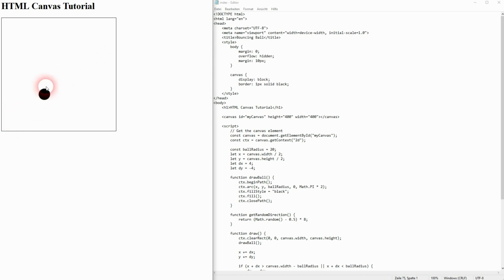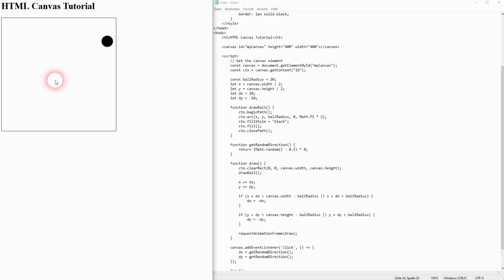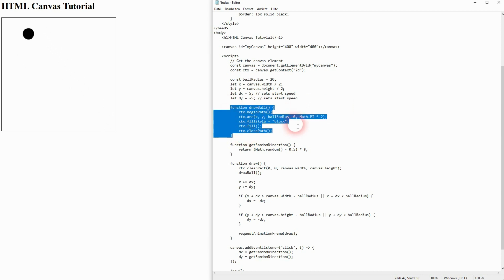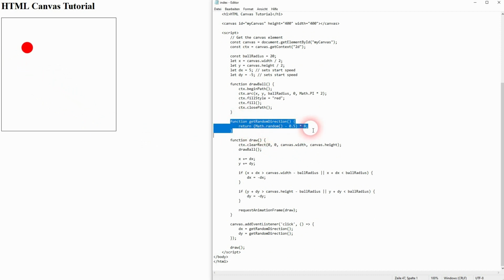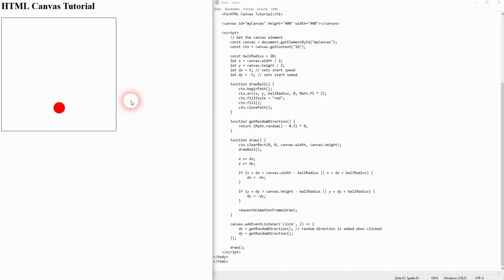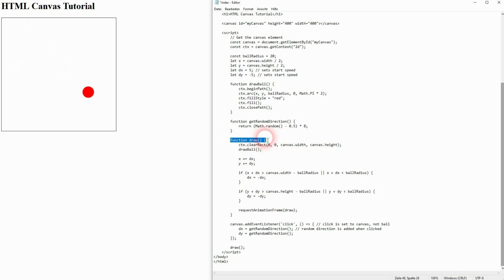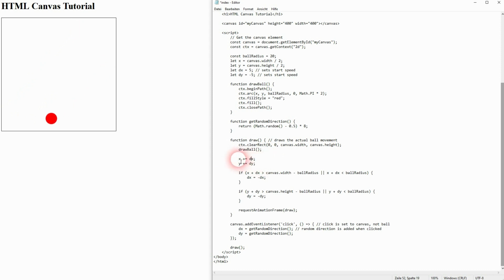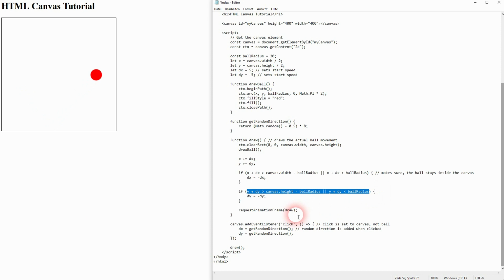HTML Canvas - Bouncing Ball Animation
In this tutorial I'll show you how to create a bouncing ball animation in HTML Canvas.